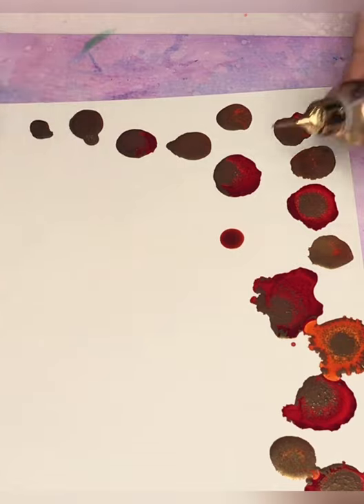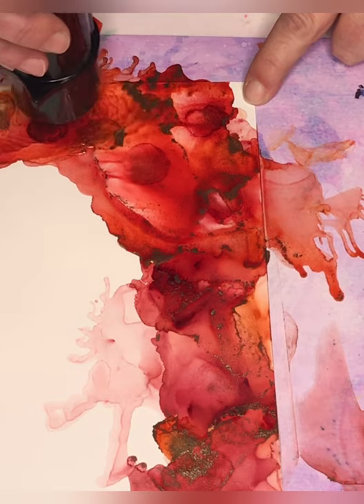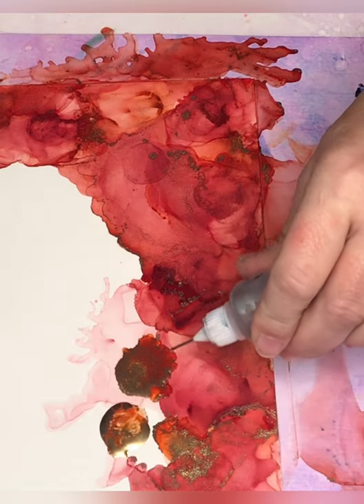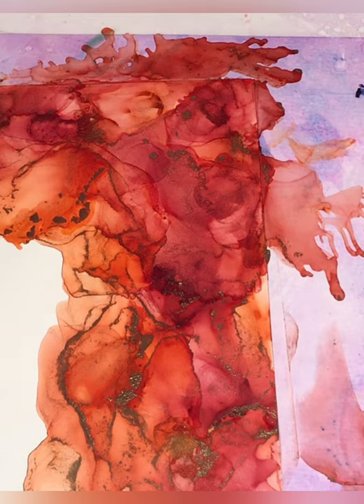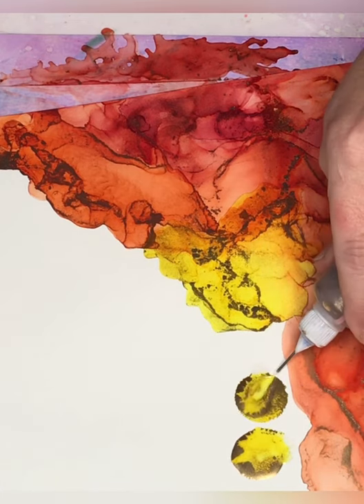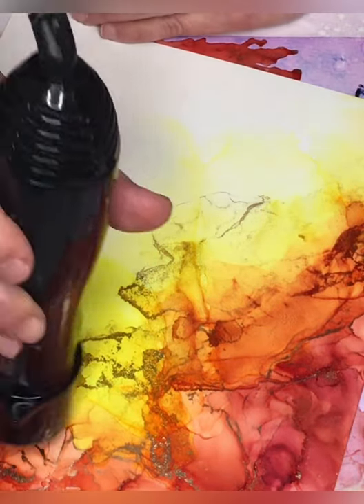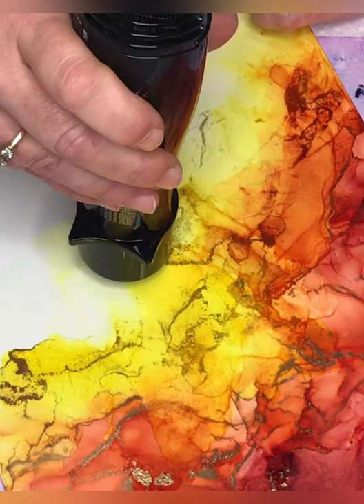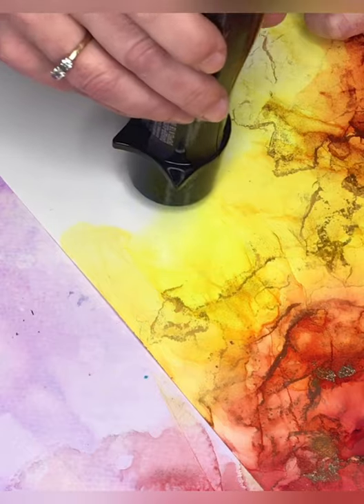[28] Fire inspired yellow, orange, and red alcohol ink art tutorial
[28] This one was inspired by the news reports I had seen the day I painted it concerning the fires in Australia. It was really on my mind so I decided to go with fiery colors. My thoughts and prayers remain with all of you there! I used all Pinata colors on this one - chili pepper, sunbright yellow, calabaza orange, and brass (of couse lol). I am very happy with how this one turned out! I think I might like it even more than the first one I did in these colors!

Thank you all for taking the time to watch! Don't forget to give it a thumbs up you if enjoyed this video. Thank you most of all to my subscribers - you all keep me going! Every little commission from your purchases helps me to buy more art supplies to keep on making more videos for you!

*I have personally used each of the items in this list and have been very happy with them. I will never post a link to a product that I have not tried out myself and loved!

* Revlon 500 watt styling brush hair dryer w/ cool setting
* Grafix Dura-Bright white synthetic art paper 9"x12" (12 sheets)
* NARA 8" circle synthetic art paper (10 sheets)
* Foredom Speed Control Foot Pedal
* NARA 10" circle synthetic art paper (10 sheets)
* NARA 9x12 in. synthetic art paper (10 sheets)
* NARA 11x14 in. synthetic art paper (10 sheets)
* Legion Yupo, 9x12 in. medium weight (10 sheets)
* Legion Yupo, 11x14 in. medium weight (10 sheets)
* 12"x12" Grafix Opaque White Craft Plastic (25 sheets)
* Pinata by Jacquard Exciter Pack (9 colors)
* Pinata Brass by Jacquard metallic alcohol ink (4 oz.)
3 pk. Ranger alcohol inks (eggplant, cranberry, & lettuce)
3 pk. Ranger alcohol inks (slate, currant, & meadow)
3 pk. Ranger alcohol inks (wild plum, butterscotch, & stream)
24 pc. Ranger by Tim Holtz alcohol ink set
* 99% isopropyl alcohol (choice of 1 bottle or 12 bottles)
* Krylon Kamar Varnish
* Krylon UV Archival varnish (gloss)
* Precision Tip Applicator Bottles 30 ml./1 oz.
* Art Resin - 32 oz. kit
* Molotow Liquid Chrome 30 ml refill